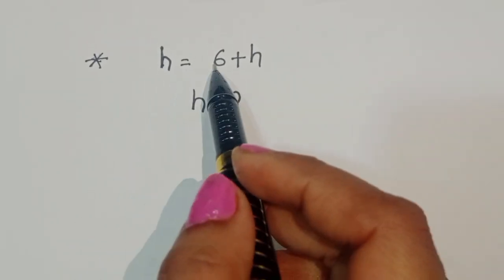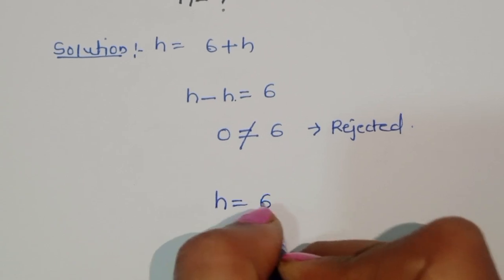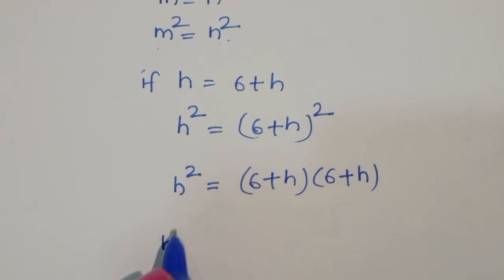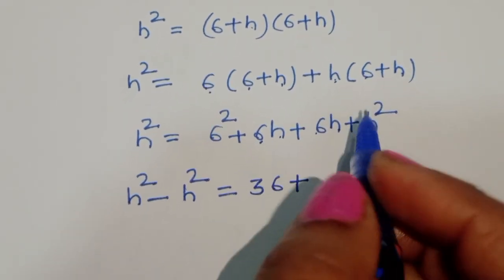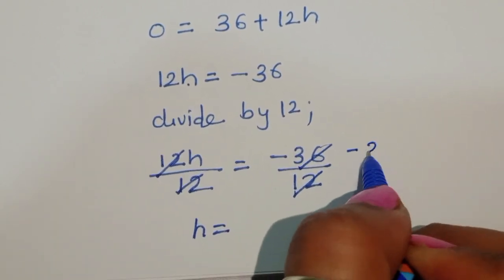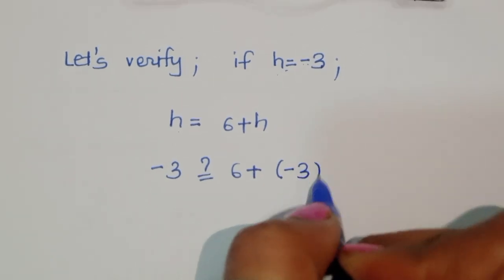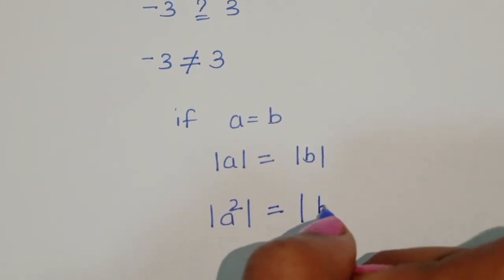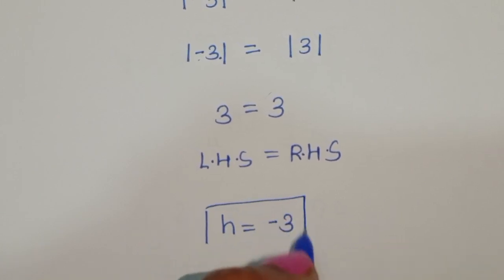Math Olympiad | A Nice Algebra Problem | Can You Solve this?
and

Only 10% Students Solve this exponential math olympiad question | 2^t=t^32|
Germany| Can you solve this ?| Math Olympiad: (x+y)=?
Nice Algebra Square Root Simplification Problem || only genius get this right

Mathematics Olympiad Exam Trick | Maths Olympiad | Exponential Problem

98% Students FAILED to Solve this Beautiful Geometry Problem?

A Nice Algebra Problem Solve | Maths Olympiad Question: X+Y=?

Harvard University Interview Question| How to Solve it quickly?

Germany | Can you solve this ? |Maths Olympiad

Maths Olympiad | A Nice Algebra Problem| Can You Solve this?

Nice Math Olympiad Algebra Equation| Can You Solve?

Germany | Can you solve this?| A tricky maths Olympiad question | 8^a=640 |
Rashel's Classroom
Math Booster
PreMath
Learncomunolizer
Mamta maam
Math Queen
Asad International Academy
Sahaj Maths Study
Matemática Com Sérgio
maths olympiad
math problem
math olympiad question
a tricky exponential math olympiad question
how to solve
a tricky beautiful algebra problems
algebraist expression
algebra problem
Rashel's classroom
a tricky exponential expression solutions
a beautiful maths problems
higher mathematics
higher math
math puzzle
math short
radical maths problems
national maths olympiad question
international math olympiads questions